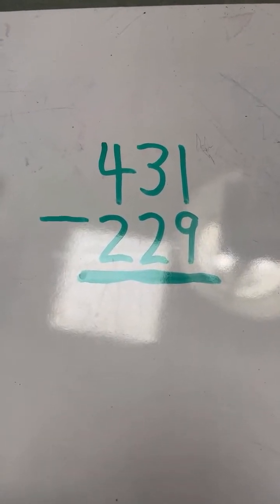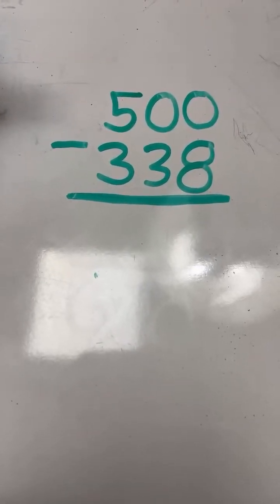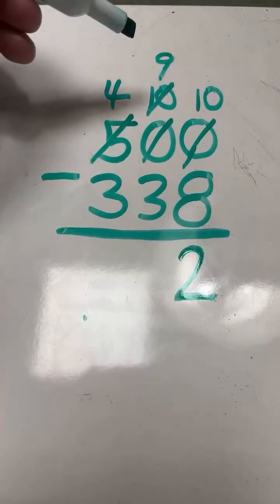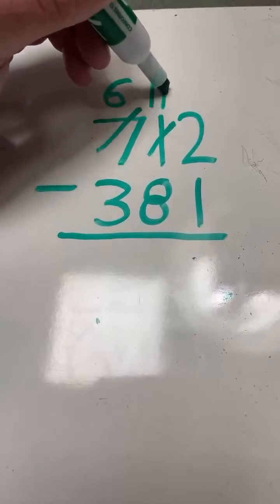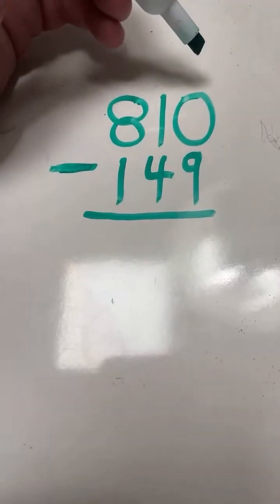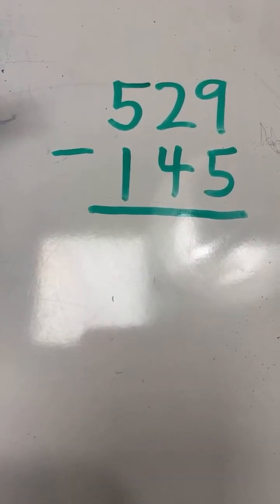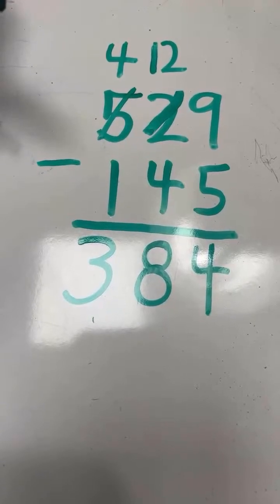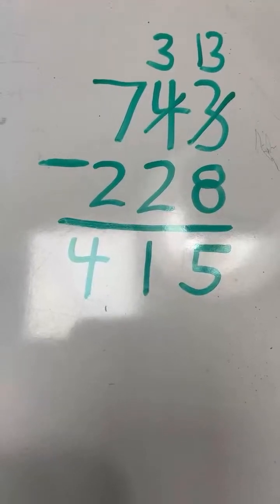Subtraction with Regrouping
Mr. Camilleri reviews how to solve subtraction problems that require regrouping.